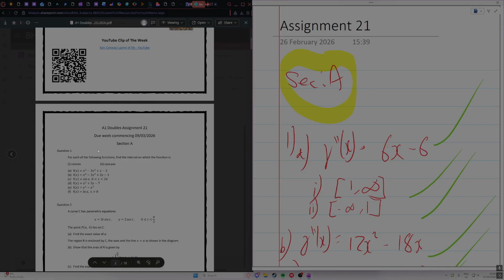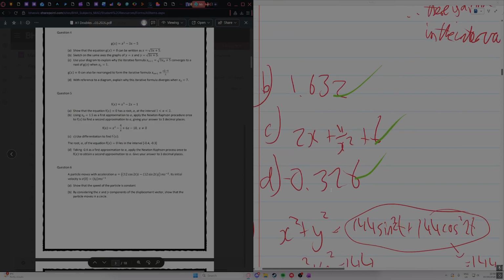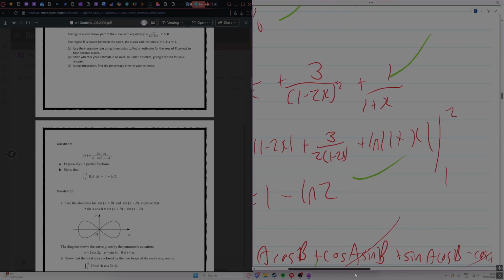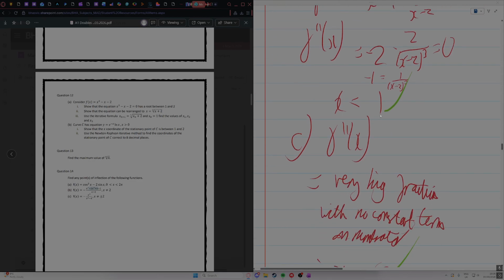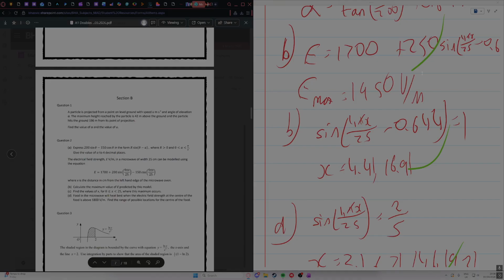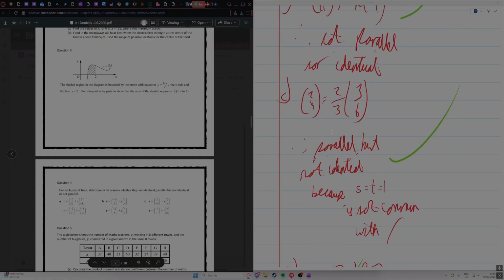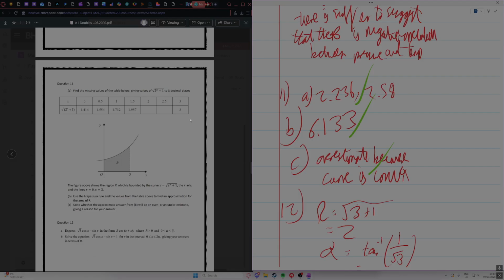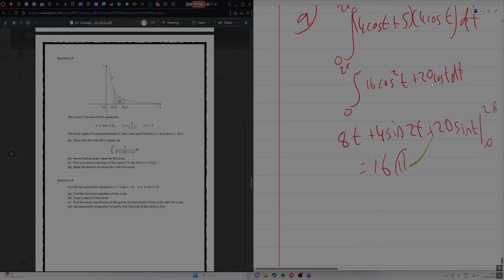BHASVIC A1 doubles week 21 assignment + summary